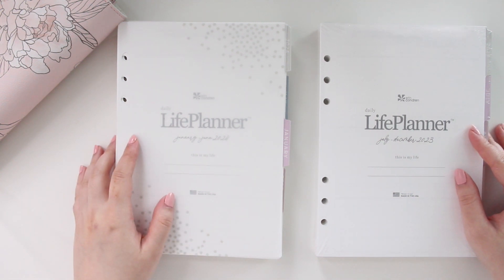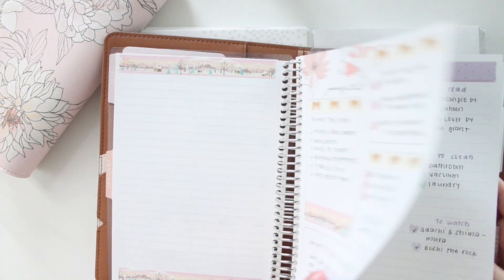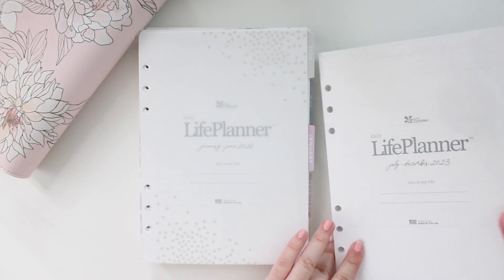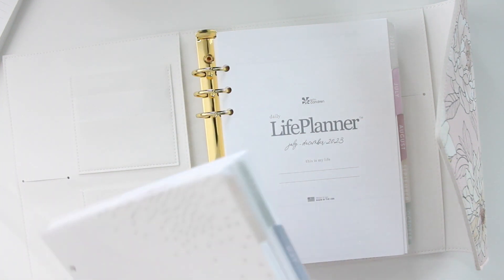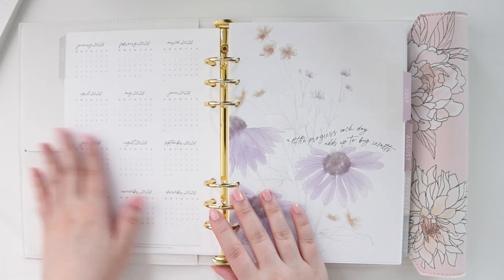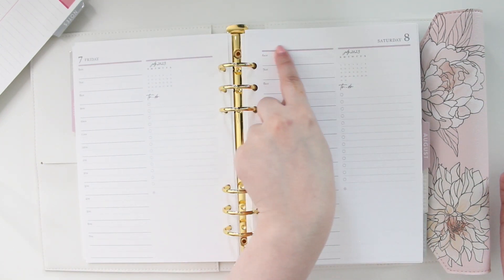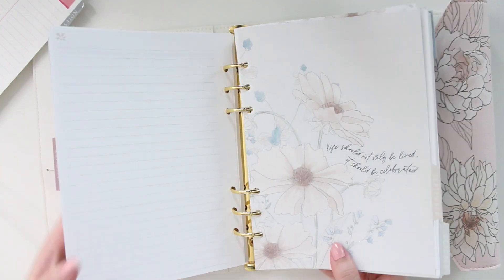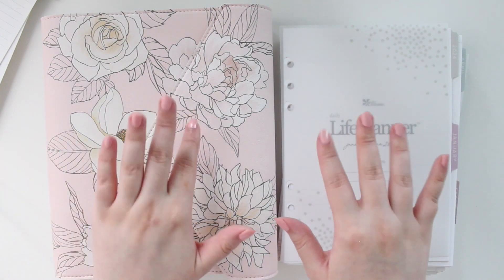Erin Condren A5 Daily Duo Agenda WIldflowers Walkthrough | Ana Jolene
AnaJolenePrintables - SAVE10
ArieBea - ANAJOLENE10